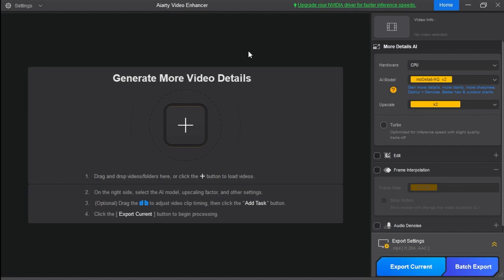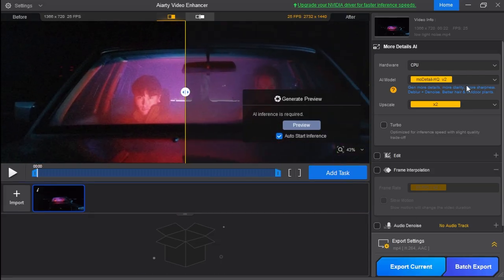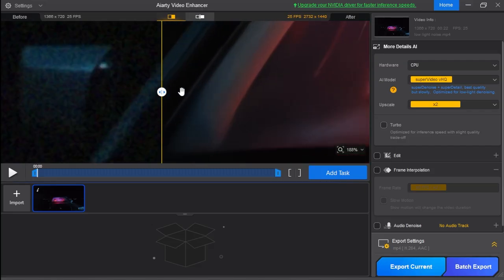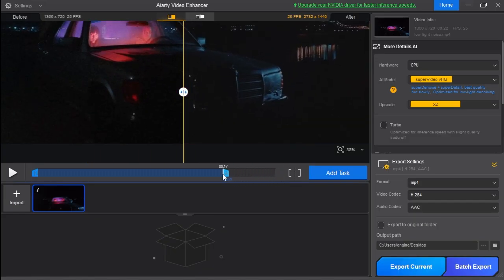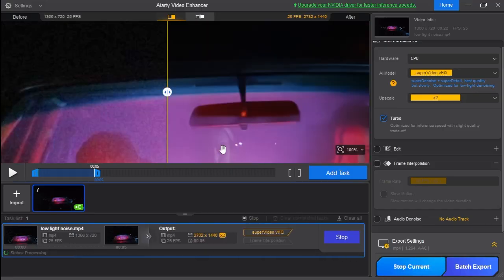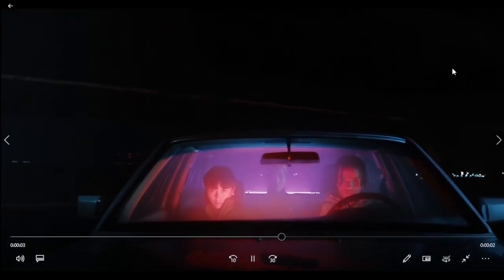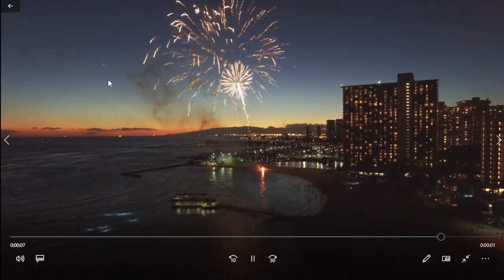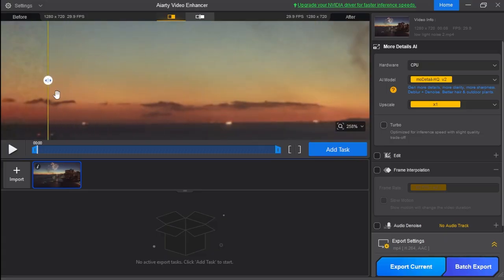How to Denoise Videos & Boost Quality Fast | AI Video Enhancer 2025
Want to know how to denoise videos and boost quality fast? Aiarty Video Enhancer is an AI-powered tool designed to fix noisy, grainy footage—especially videos shot in low-light or dark scenes. It delivers clearer, smoother 4K results with just a few clicks.
You can also follow the step-by-step guide below to improve video quality and remove noise using Aiarty Video Enhancer.

How to Denoise & Enhance Video with Aiarty

Step 1: Launch Aiarty Video Enhancer and drag your videos into the workspace
Step 2: Choose an AI model and preview the effect:

• moDetail – enhances hair, skin, outdoor textures, and fine details
• superVideo – removes noise from grainy, low-light, or blurry clips
• Smooth-HQ – restores general videos with natural deblurring and denoising

Step 3: Click Export to save your enhanced video.

You can also:

– Boost video FPS
– Reduce background audio noise
– Make quick edits like cut, rotate, or flip

Perfect for:

    Fixing noisy iPhone or camera videos
    Enhancing YouTube content or home footage
    Creators, vloggers, and editors working with low-light recordings